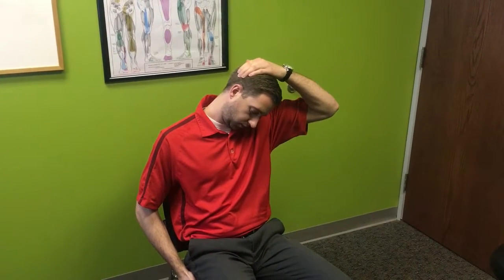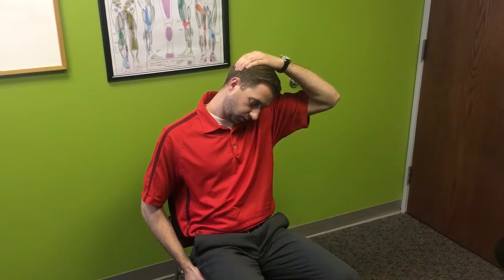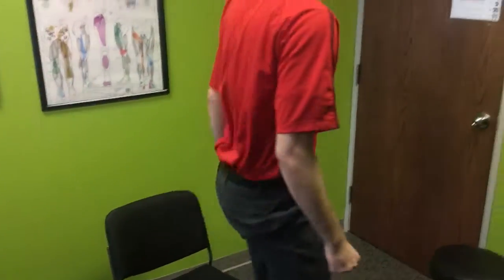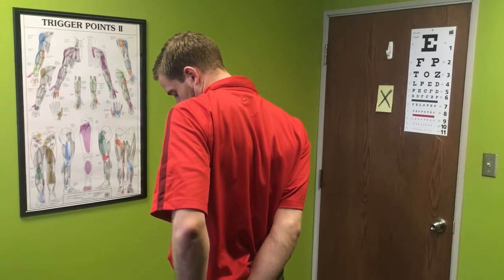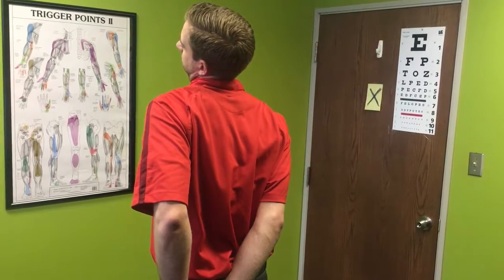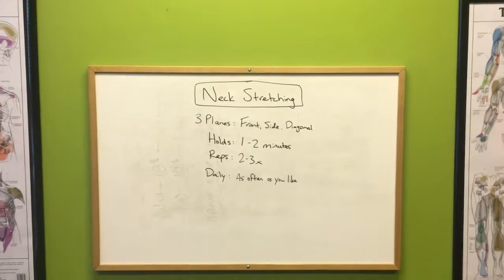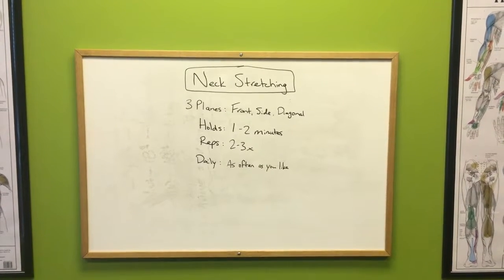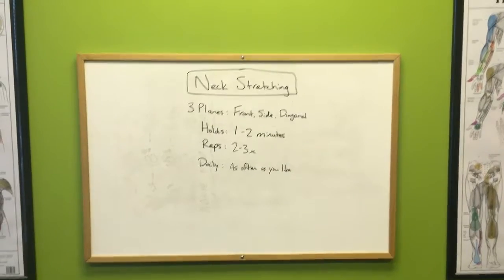Neck Stretching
Stretching the neck in 3 planes: front lateral, middle, back lateral